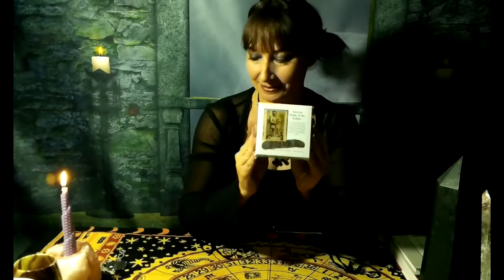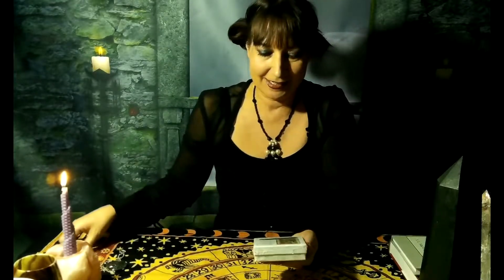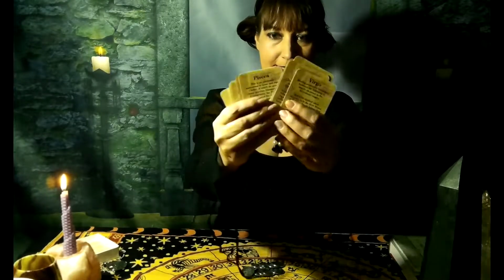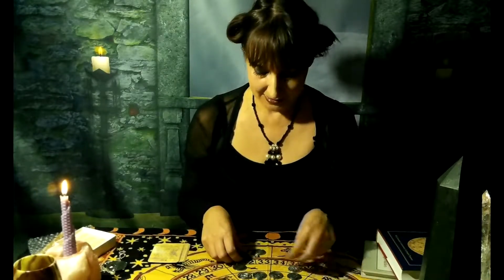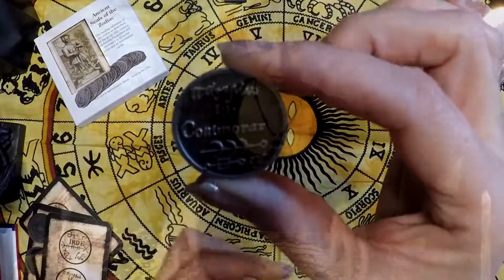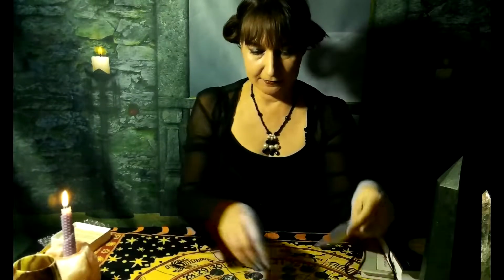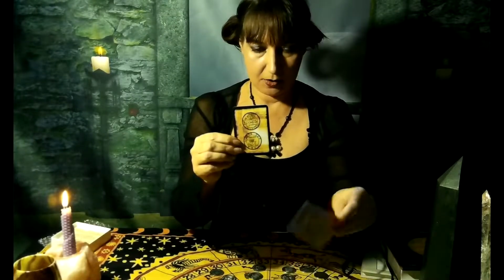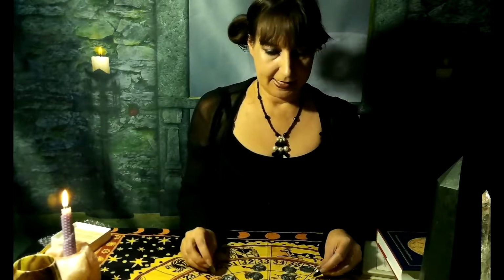Ancient Seals of the Zodiac Kickstarter Reward Unboxing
Unboxing the seals of the zodiac coin and card set. Made by Zenacast, these 12 coins of the zodiac were taken from a 16th century grimoire titled the Archidoxes of Magic. These healing talismans were my kickstarter reward for backing a kickstarter project by Zenacast. Comes with 12 information cards, 12 zinc alloy coins and a velvet pouch. Very cool.